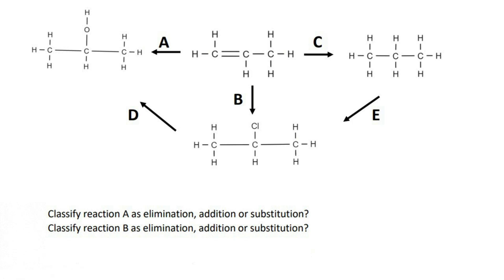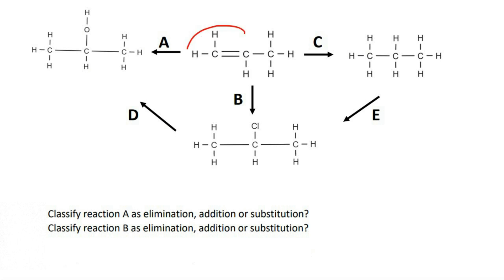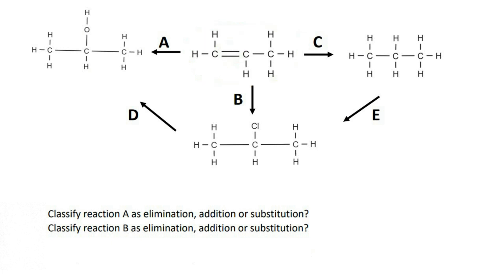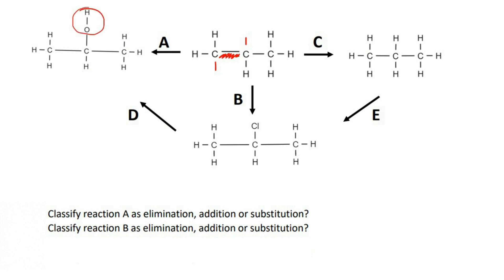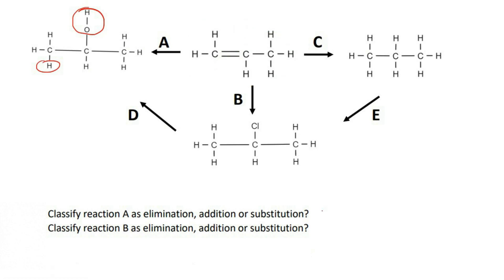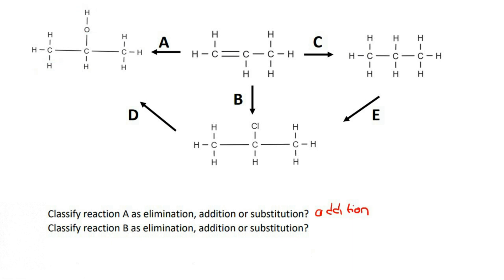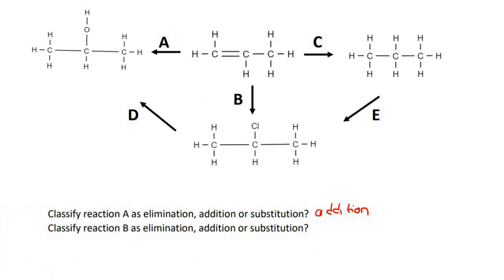Reaction Types Organic chemistry grade 12